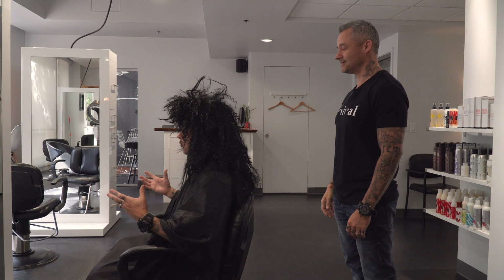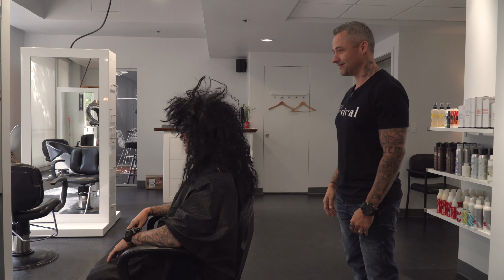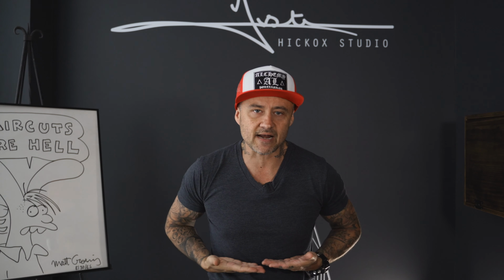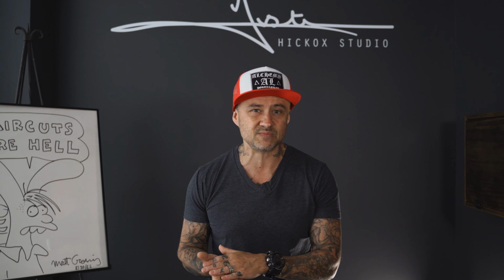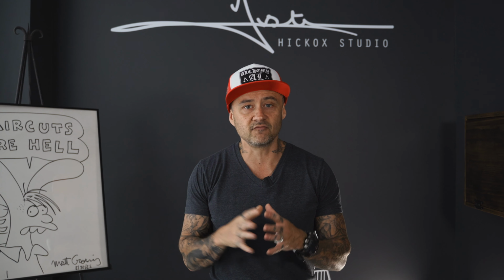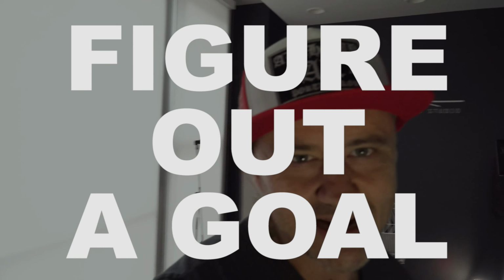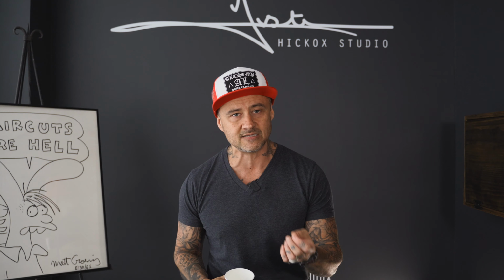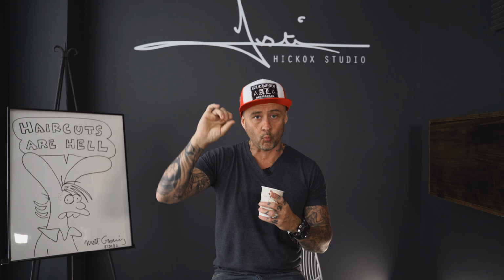How to grow out layers into one length (ESSENTIAL STEPS)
How to grow out layers into one length is a question I get asked ALL THE TIME! Did someone jack up your layers? They're too short or over done and your hair isn't working for you! In this video, I'm going to teach you tips for how to make your hair grow and how to grow out layers fast! I'm going to help you grow out layers so you can start loving your hair again, and the tips I'll share will help grow out layers in curly hair as well! So make sure you watch until the end so you catch ALL my best tips for growing out your hair to get rid of layers that went wrong!

SHIPPING ADDRESS:
Justin Hickox
915 SW Rimrock Way Ste 201-129